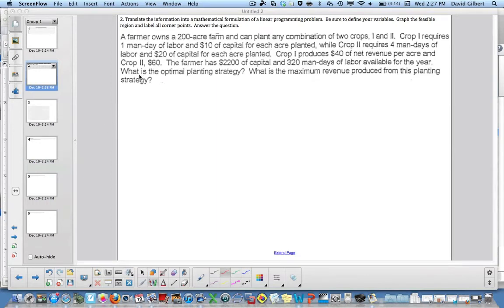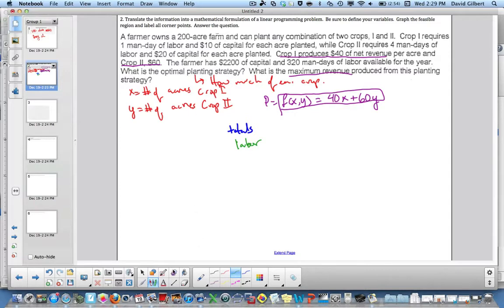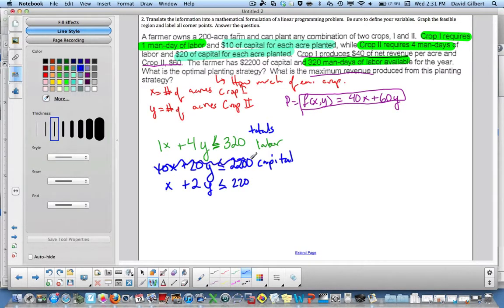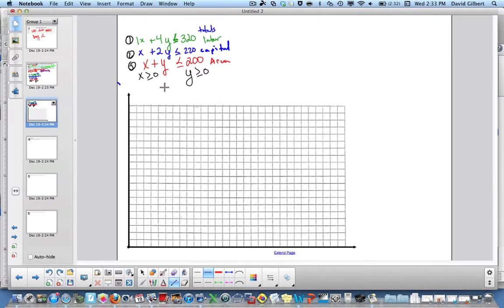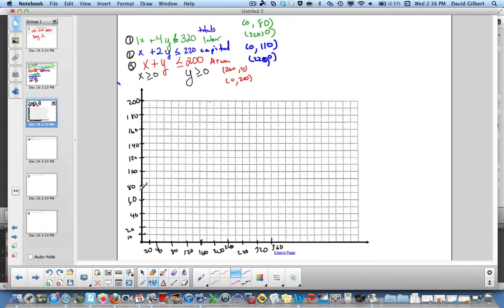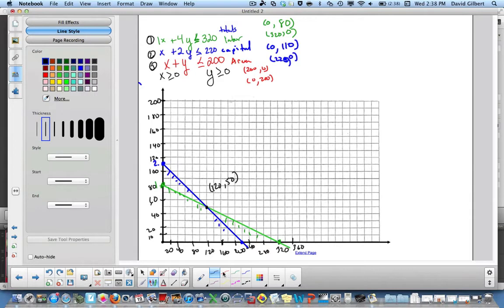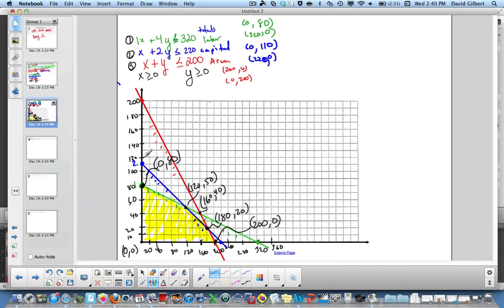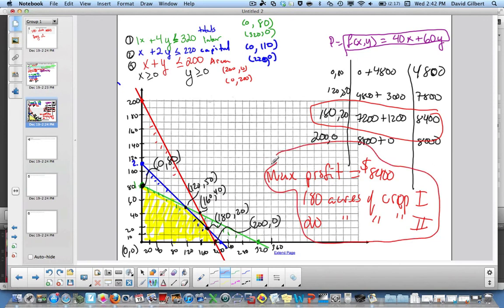linear program Q2